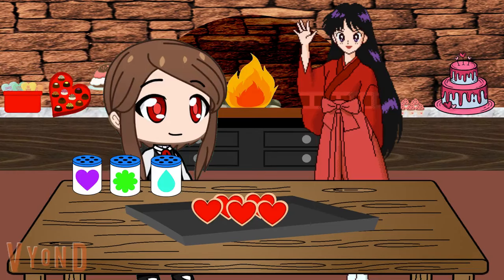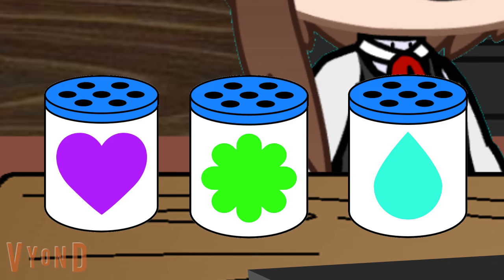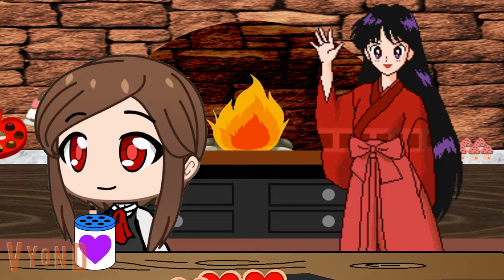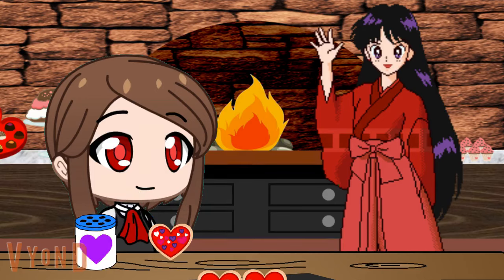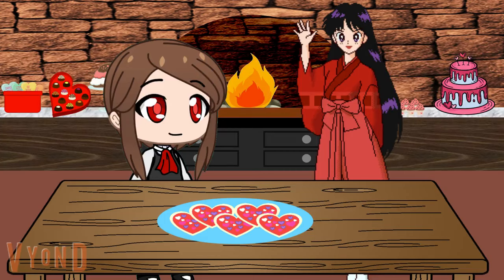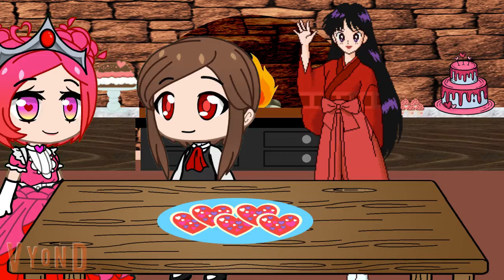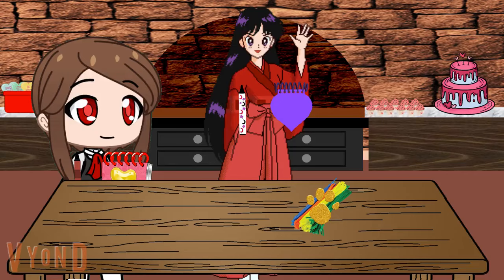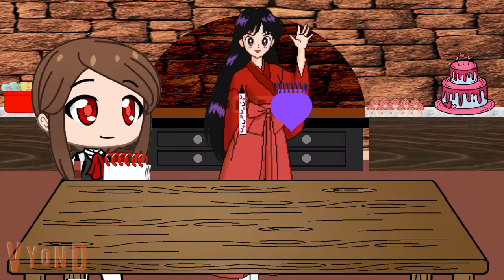sailor mars's clubhouse gold clues: s2 special: the valentines day surprise: part 8